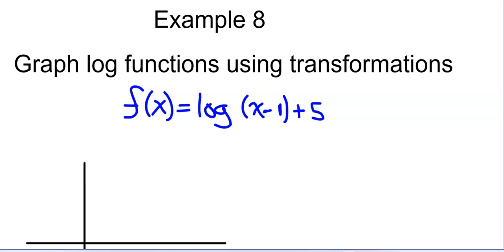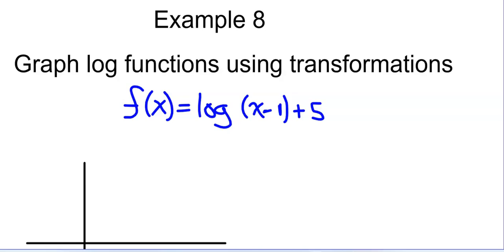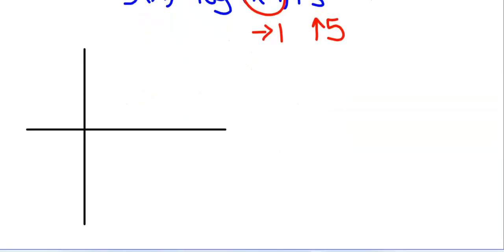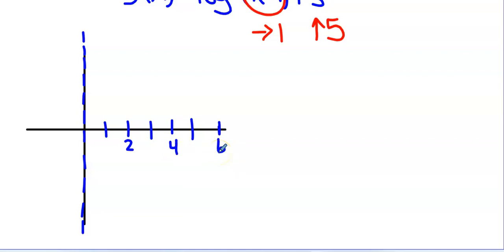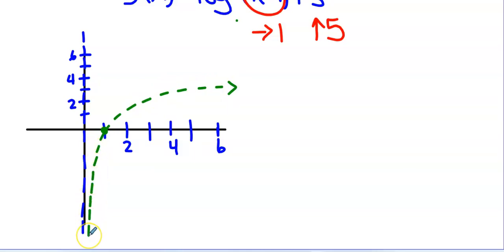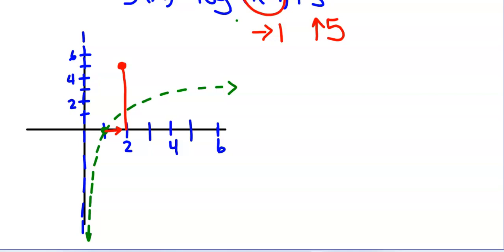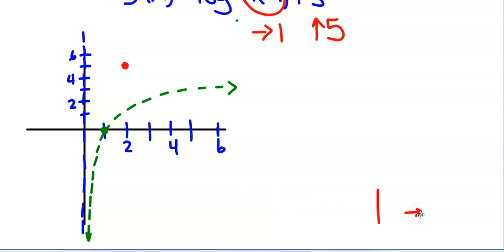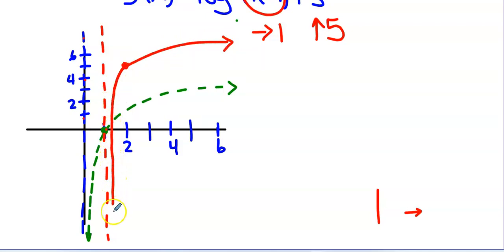Graphing Log Function Transformations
Here we graph transformed log functions